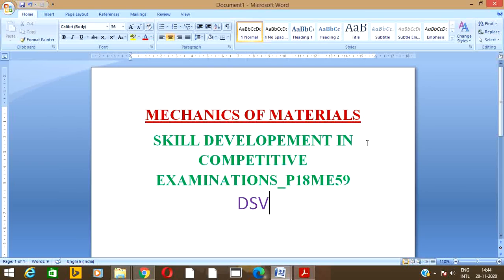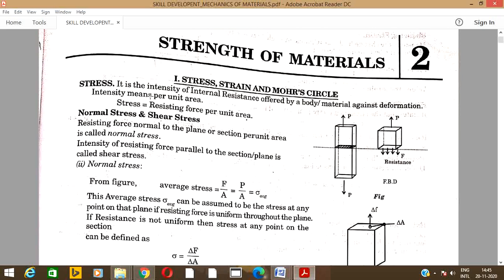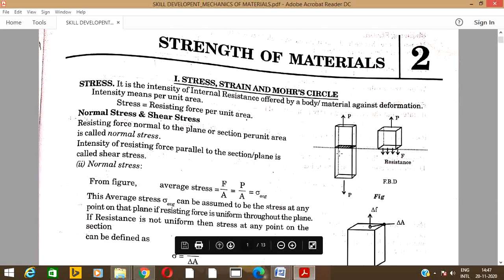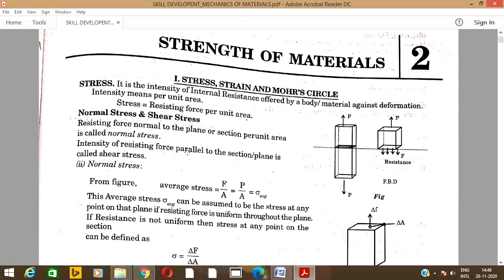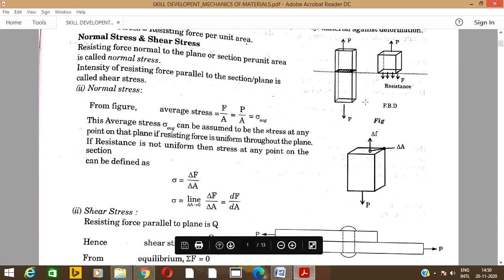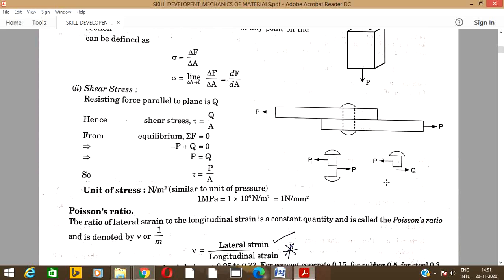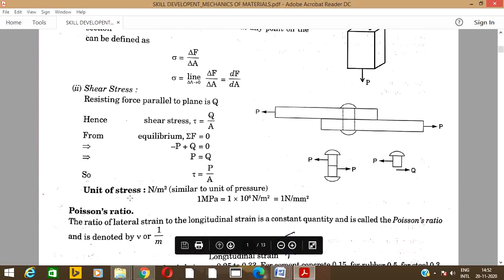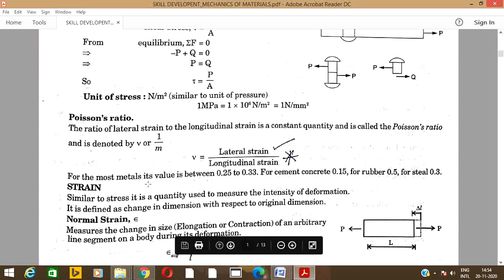CLASS1 MOM SOM SKILL DEVELOPEMENT P18ME59